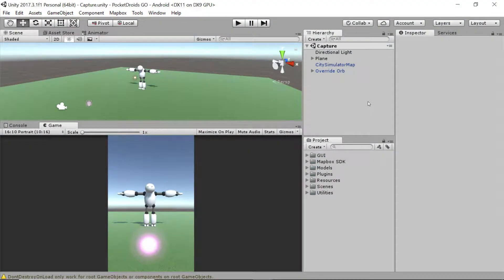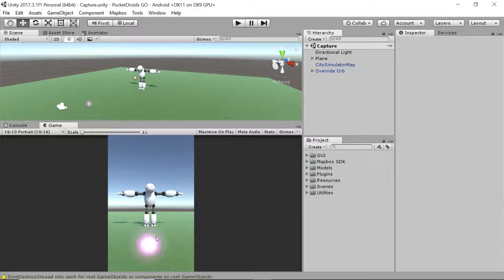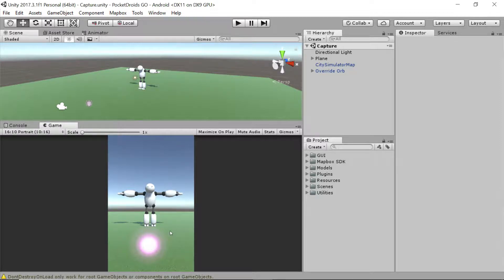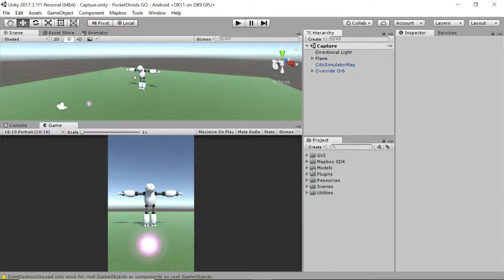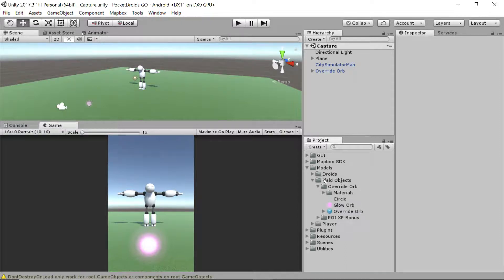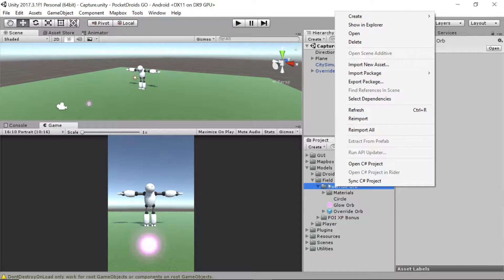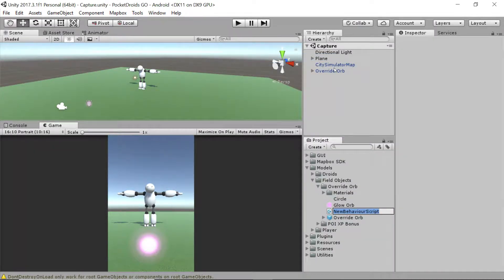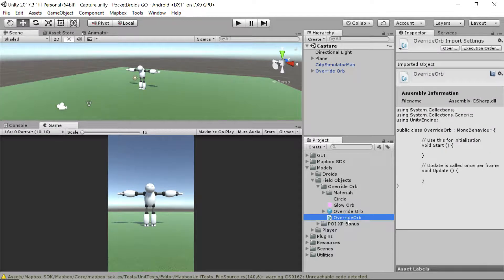Build a Unity 3D game with Mapbox (19/29) Setting up the Override Orb Script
In this video we set up a script to control our Override Orb object.